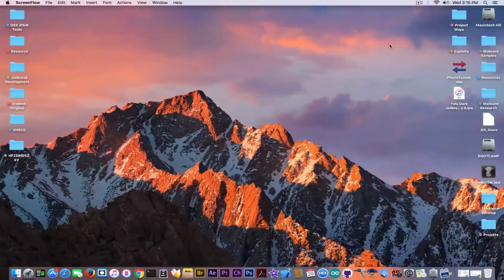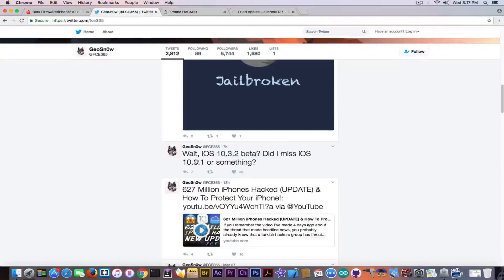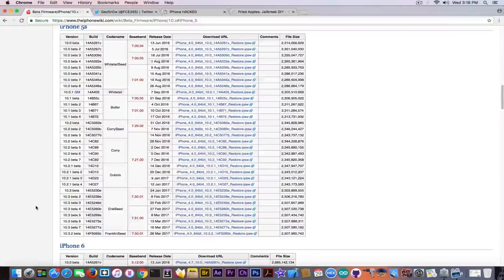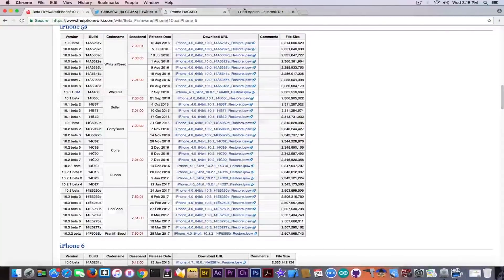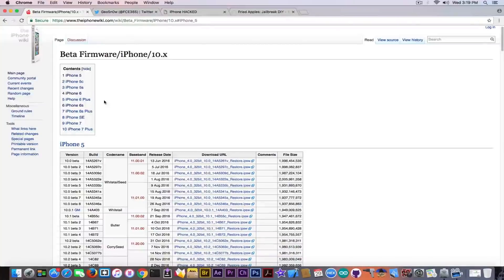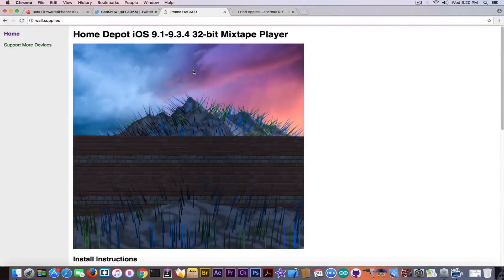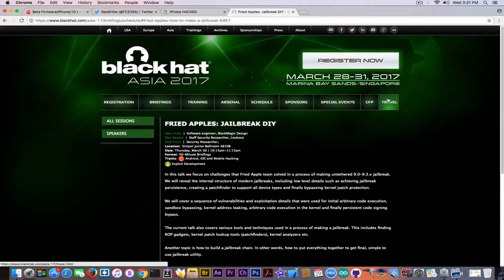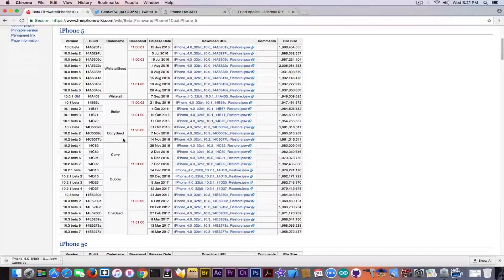iOS 10.3.2 Beta - iPhone 5/5C Dropped | iOS 9.3.5 Jailbreak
Today we're discussing about a rather peculiar event in the Apple world, that is, the release of iOS 10.3.2 Beta that drops 32-Bits completely. Yes! Apple skipped iOS 10.3.1 completely and directly jump to iOS 10.3.2 for no obvious reason. iOS 10.3 was released only 1 day prior the release of the strange iOS 10.3.2, and it had 32-Bit support. It is not common from Apple to finish a Beta and to immediately start a new one, let alone one that has a strange numbering.

Normally there should be IPSW files for both 32-Bit and 64-Bit, unfortunately this is no longer the case. iPhone 5 and 5C's last Beta was iOS 10.3 Beta 7 (the final / golden master version of iOS 10.3),  while iPhone 5S and up got iOS 10.3.2 Beta 1 available. In terms of changes, aside of the fact that 10.3.2 drops iPhone 5 and 5C, for the moment there are only security improvements and bug fixes. In iOS 10.3 a Javascript exploit has been patched as well. The exploit allowed remote access in Mobile Safari and was used to trigger ransomware (a form of ransom-related malware). The fact that iPhone 5 and 5C doesn't necessarily mean a bad thing. If a Jailbreak is released for iOS 10.3 on 32-Bit, Apple won't patch it (as Apple doesn't have a history on providing any new updates once a device gets dropped) so you will be Jailbroken for life.

Also, we're going to discuss about iOS 9.3.5 Jailbreak (Untethered) that is being demoed today (March 30, 2017) at BlackHat Asia by FiredAppleTeam!